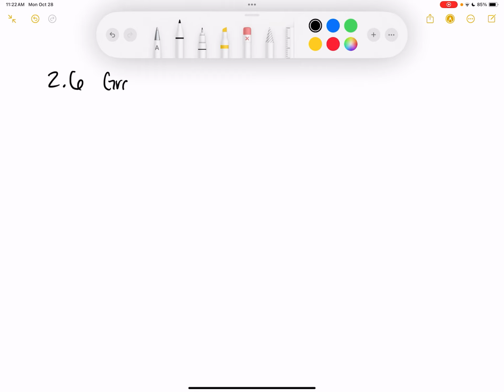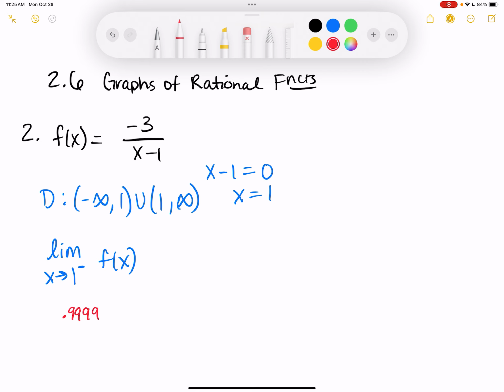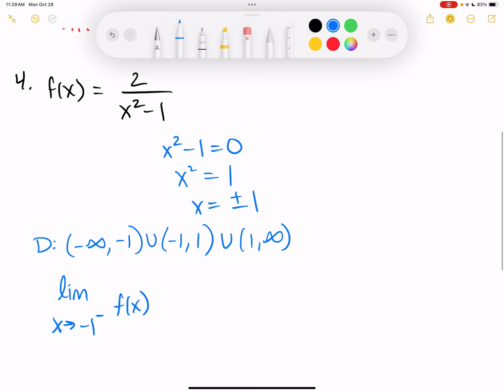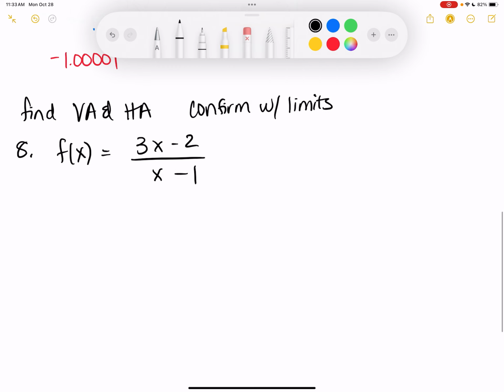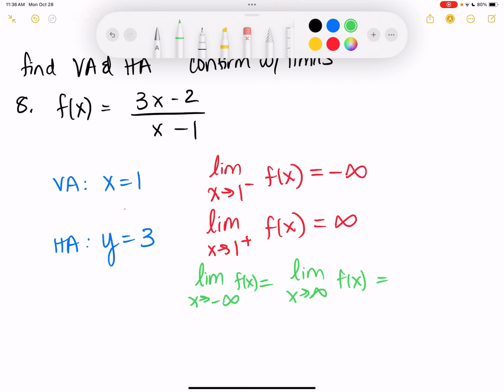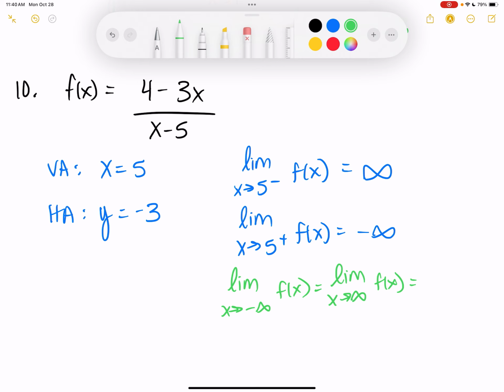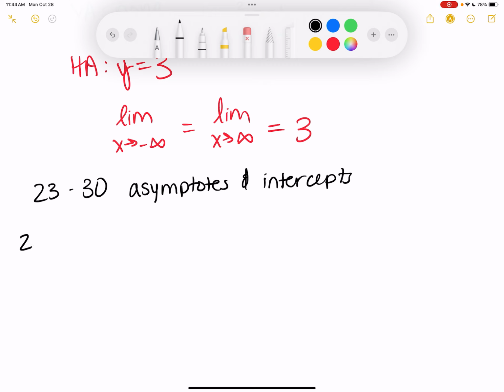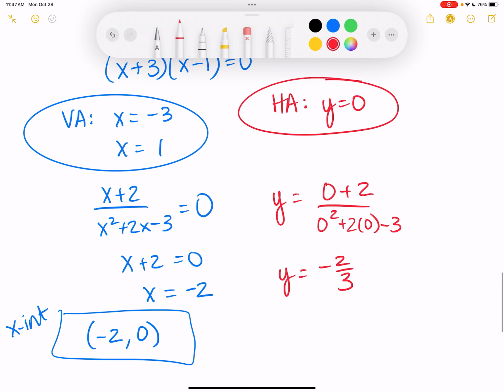AP Precalculus 2.6 Graphs of Rational Functions